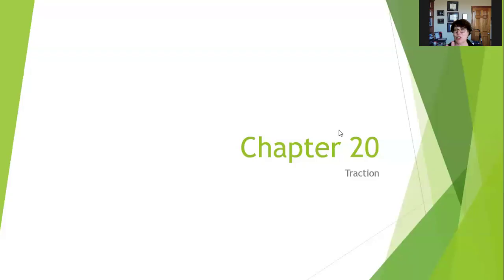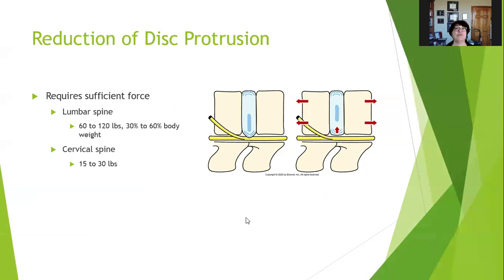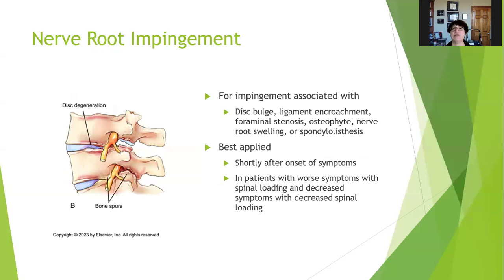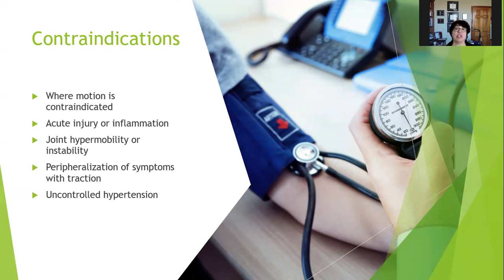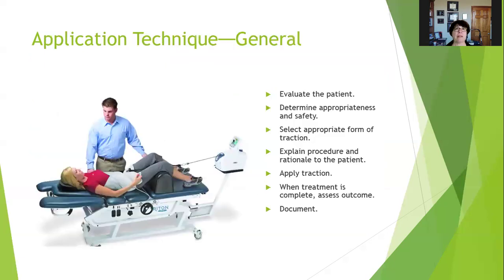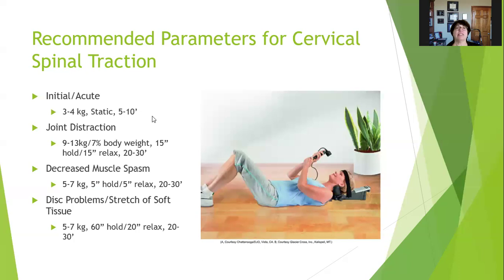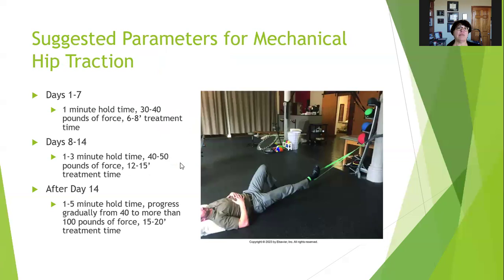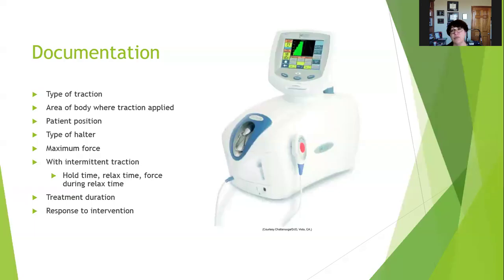Chapter 20 Traction